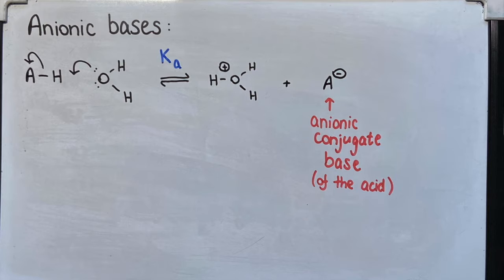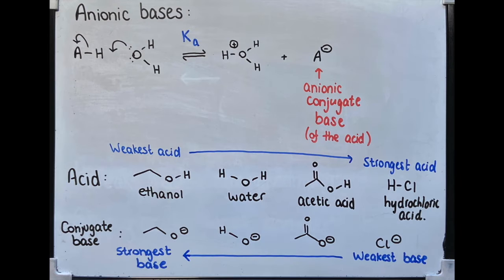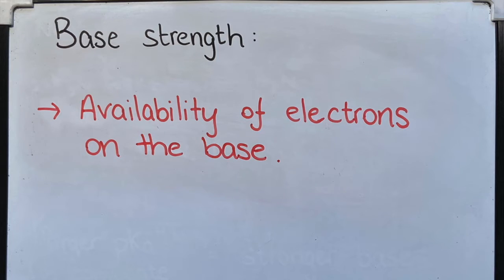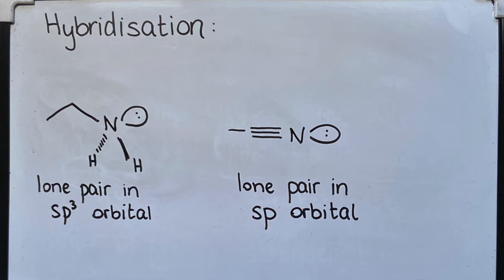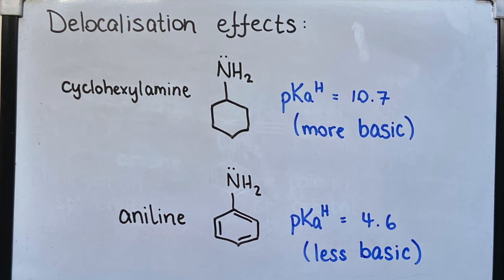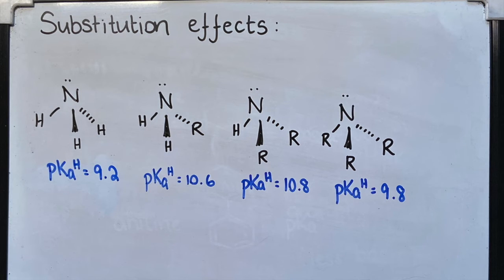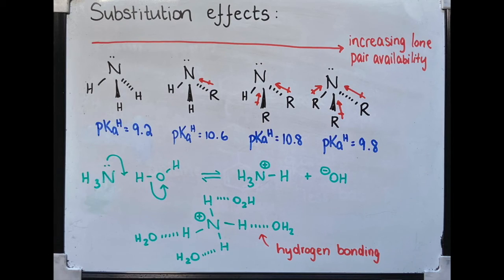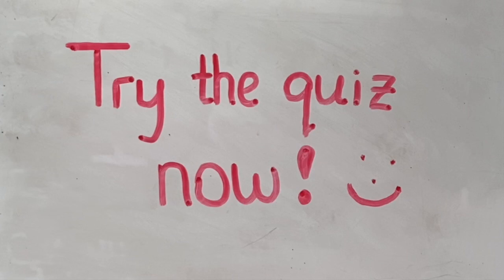CH1601 Video 12: Acids and Bases Part II